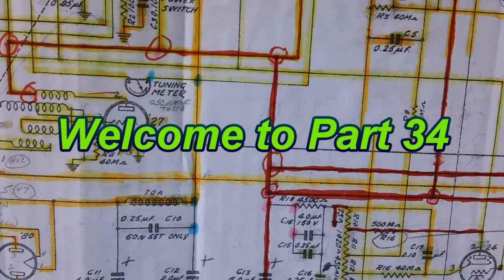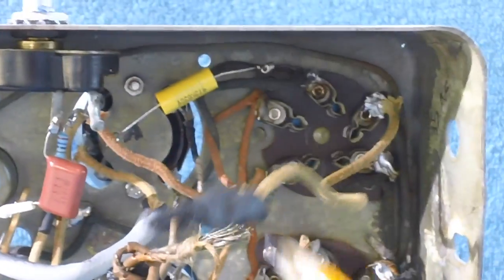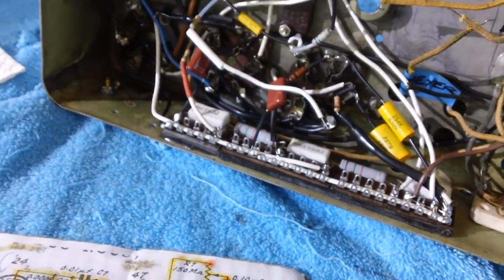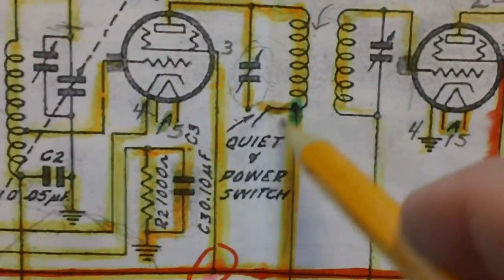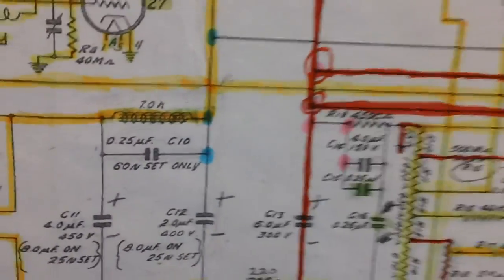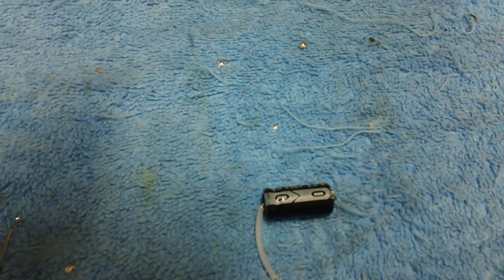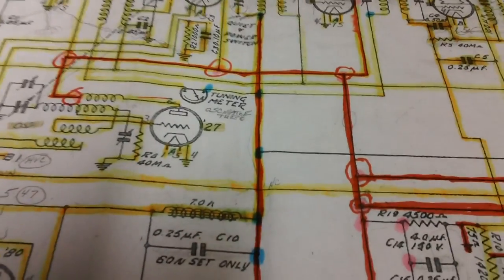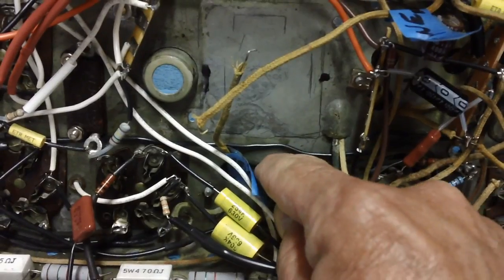1931 Airline 62-14 (Part 34 of 44).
We're closing in on the finish line.